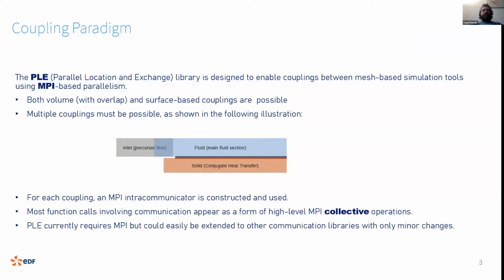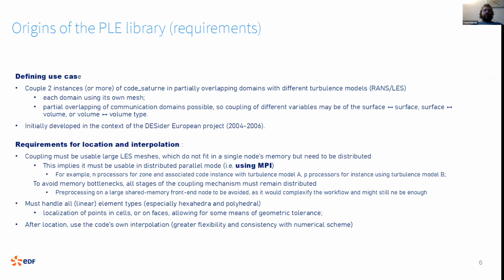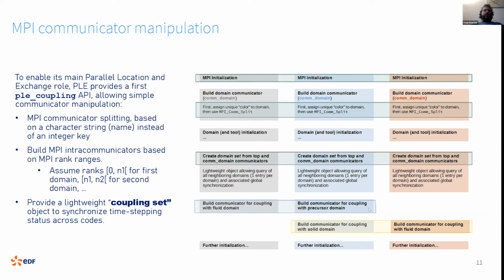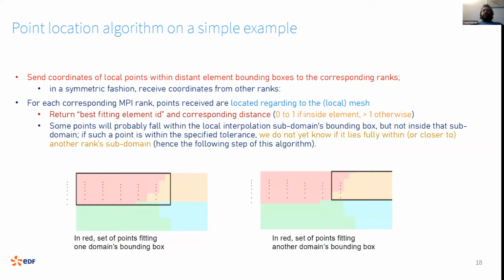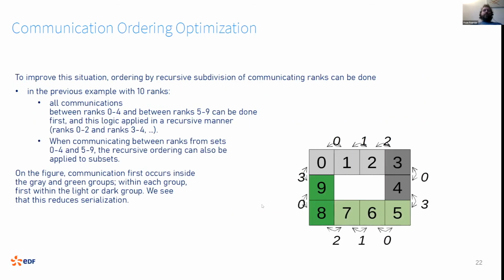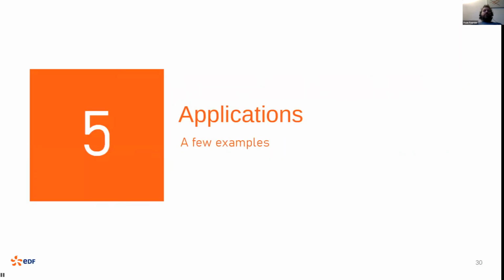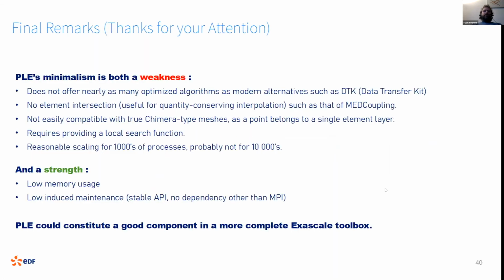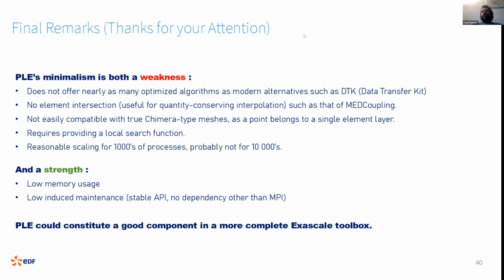ExCALIBUR ISE Code Coupling Workshop 1: PLE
As part of the first workshop of the Integrated Simulation at the Exascale: coupling, synthesis and performance ExCALIBUR project, Yvan Fournier of EDF gives a detailed look into the Parallel Location and Exchange (PLE) code coupling library